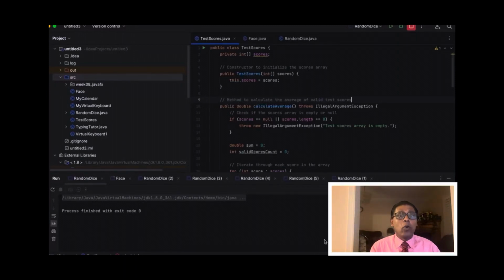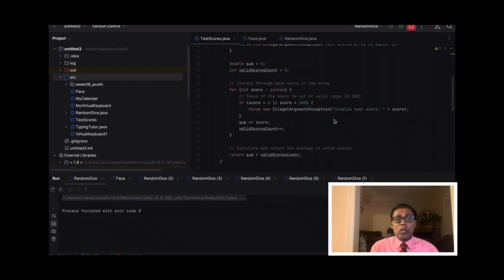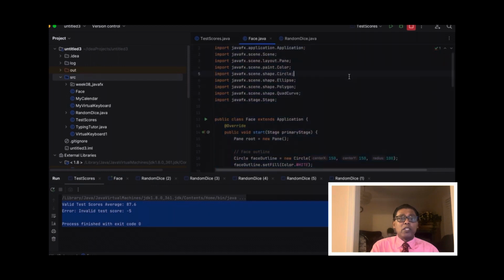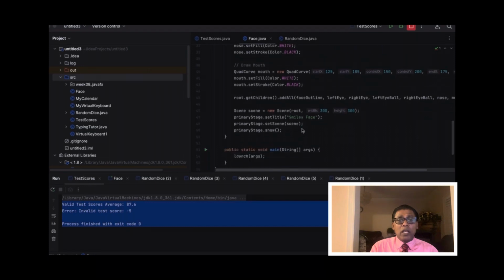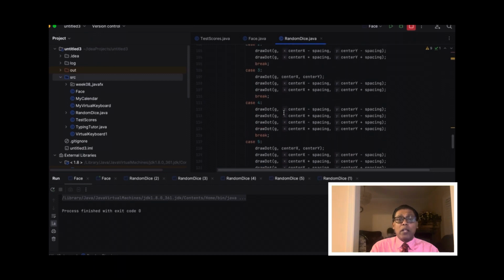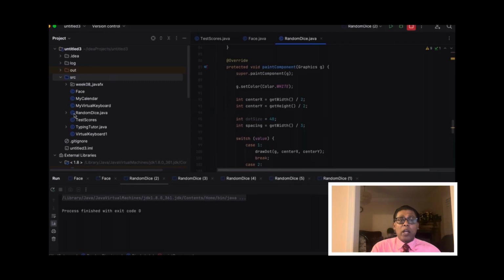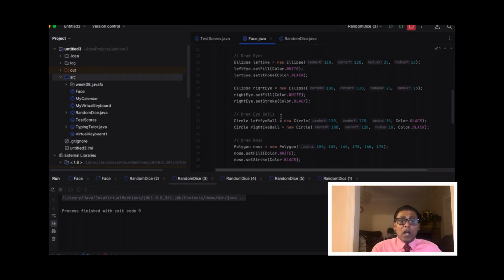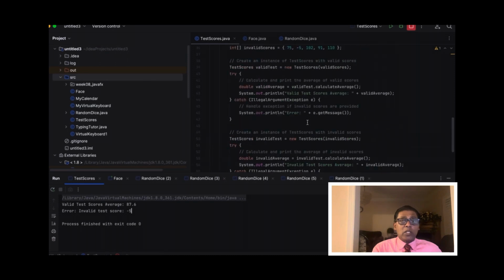Java Final Exam